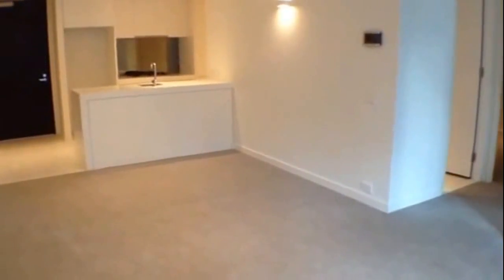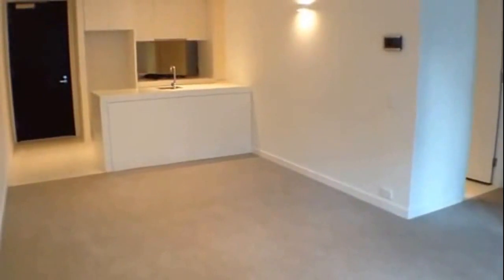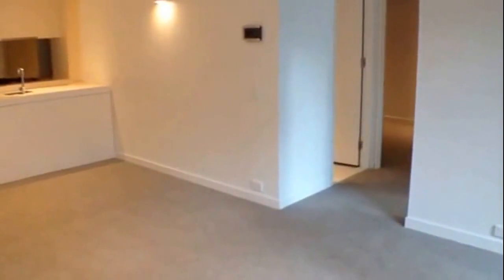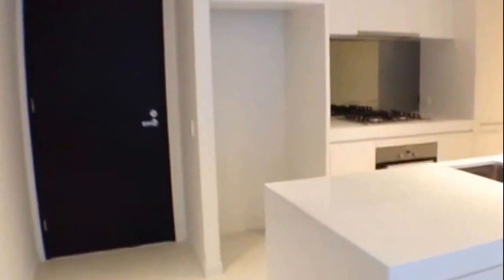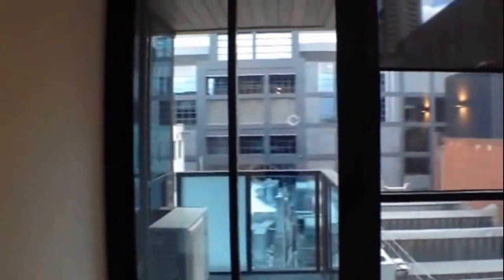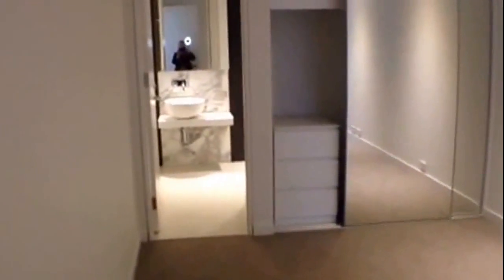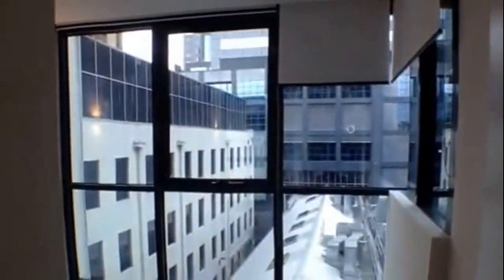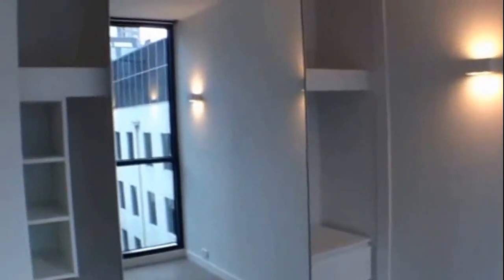Apartments for Rent in Melbourne 2BR/2BA by Property Management in Melbourne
today for information on PropertyManagementinMelbourne. today! You can also call us or visit our office at

This rental property in Melbourne is designed by award winning architects  & offers unprecedented quality in the heart of Melbourne. This luxurious 2-bedroom apartment comes complete with the finest of fittings and finishes. The open air-conditioned living space leads on to a thoughtfully designed balcony. The designer kitchen comes complete with stainless steel appliances, gas cook top, dishwasher, stone bench tops, and mirrored splash back. The opulent bathrooms feature stone finishes throughout and ample storage. If you think the apartment is stunning, wait until you see the common facilities. All residents at 108 Flinders have access to the landscaped courtyard with vertical garden, BBQ roof top terrace, state-of-the art gym, and the beautifully appointed residents lounge. This property is located in the exclusive Paris end of the CBD, with internationally acclaimed designer boutiques, public transport, and some of Melbourne's finest cafes and restaurants at your door step. This is indeed the pinnacle of Melbourne city living.

Can you imagine yourself living in this lovely rental property in Melbourne? and give our professional Melbourne property managers a call today! Know someone who might want our ApartmentsforRentinMelbourne, instead?